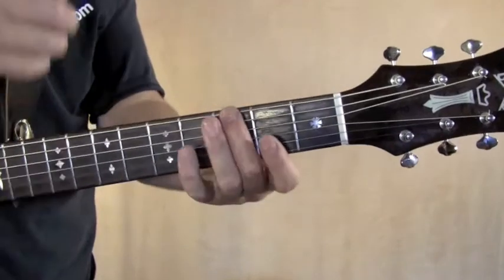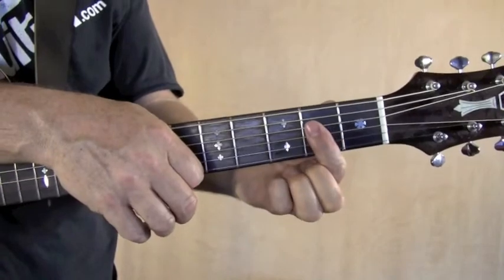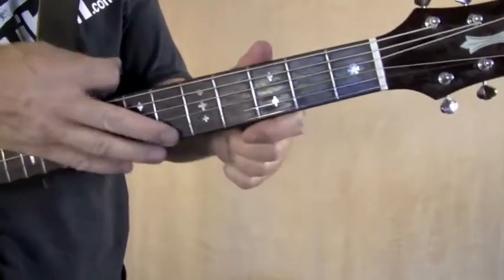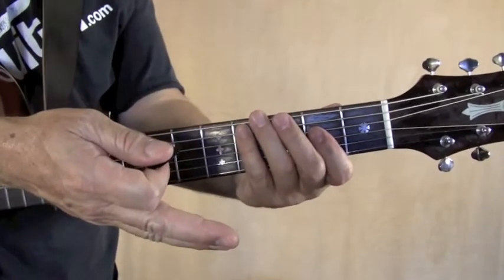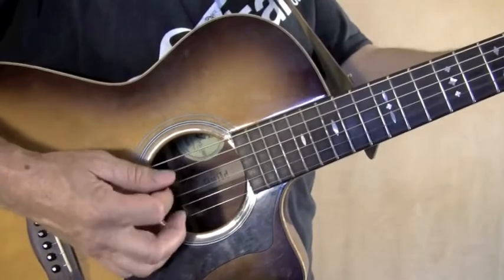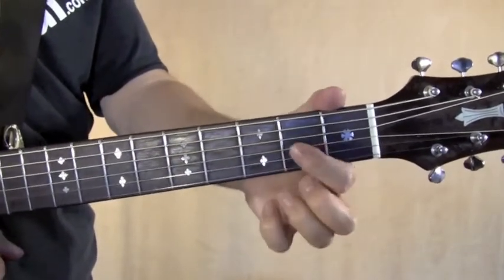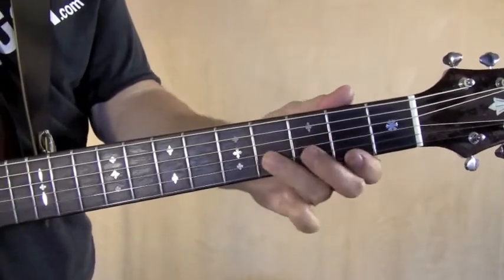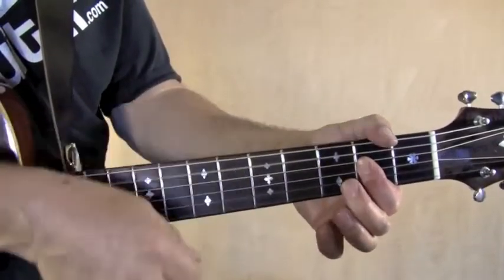How to Play 'Courage' by The Tragically Hip on Guitar | Step-by-Step Tutorial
Learn how to play "Courage" by The Tragically Hip with our easy-to-follow guitar tutorial!

In this video, we break down the chords, strumming patterns, and techniques needed to master "Courage," one of The Tragically Hip's most iconic songs. Whether you're a beginner or an experienced player, this step-by-step guide will help you capture the essence of this classic track.

We’ll cover:
- The chords and chord progressions used in "Courage"
- Strumming patterns to capture the song's unique rhythm
- Tips for playing the song's intro and solo sections
- Practice techniques to perfect your sound

**Ready to rock? Grab your guitar and follow along!**

📝 *Do you have a favorite song by The Tragically Hip you'd like to learn next? Also, what part of the song was the most challenging for you? Share your experience in the comments – we’d love to hear from you!*